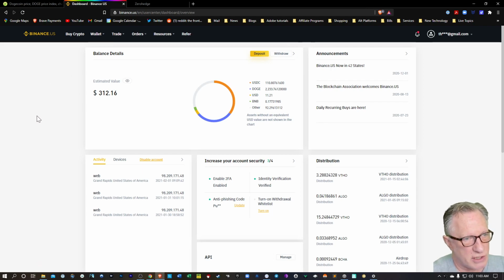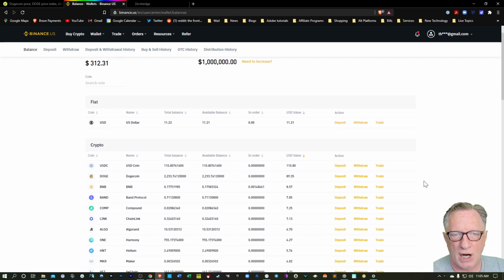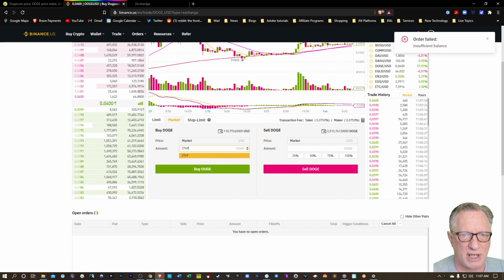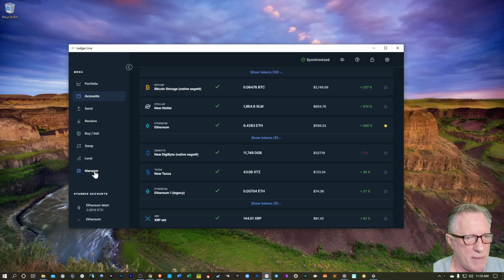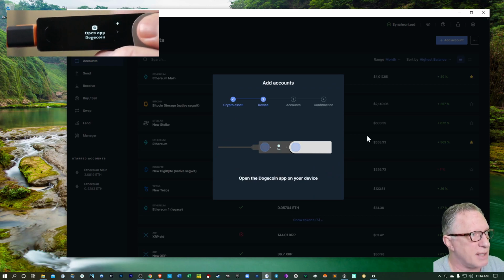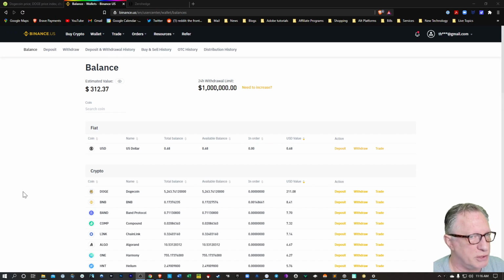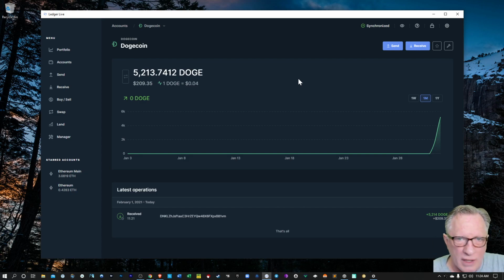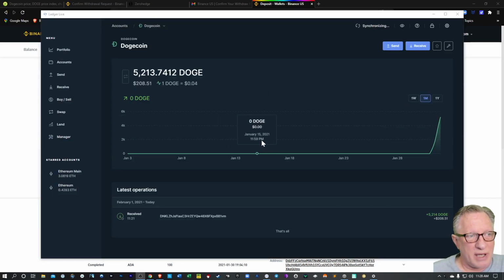How to Purchase Doge Coin and Store in Your Ledger Nano Hardware Wallet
3MssiN2oYf3fThvMUfVGziPdnkG1Bp7JQP
0xEB5DF9A76e24516c49fBaBb082906E87242Fb315
MVTh6FECgK17wRZ8Mi4gkRPpCM5j3xrCot
3CyFak27g5DernPEBttQ3fCS5uhTfu524G
rMvMUNxrgwvNnrZV4PFT56MZcY9rJiUh8M